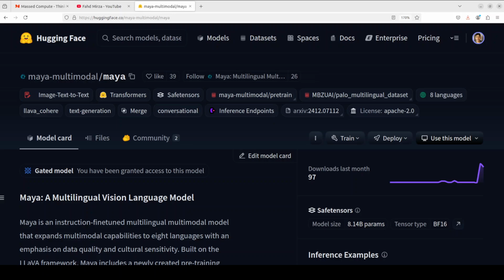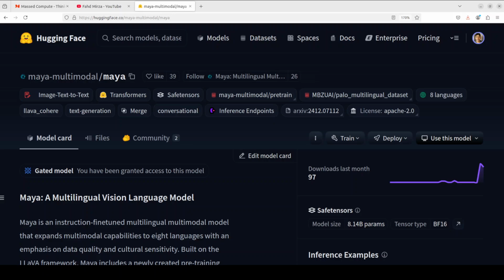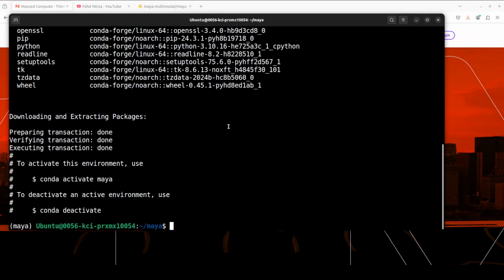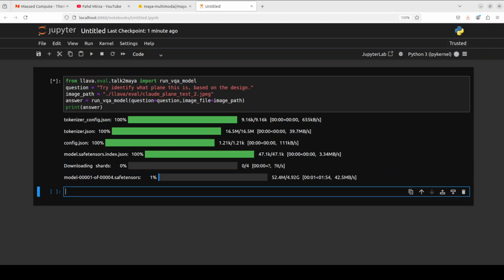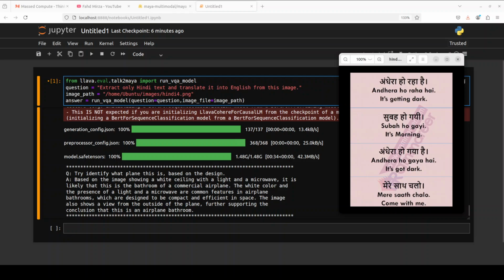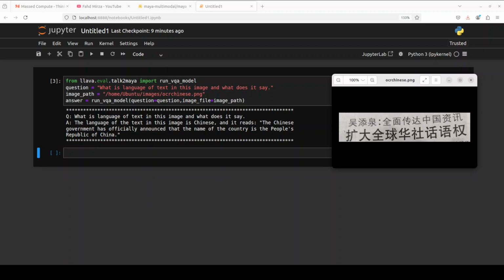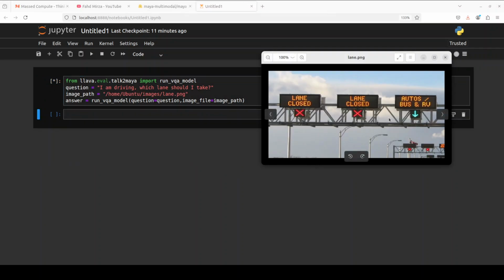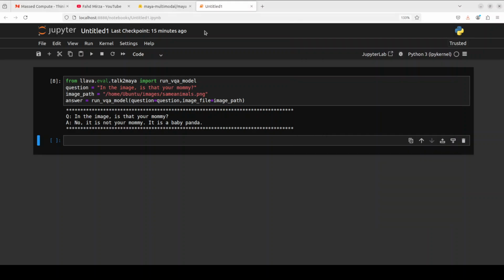Maya: Multimodal Multilingual LLM - Install Locally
This video shows how to locally install Maya which is multilingual multimodal model that expands multimodal capabilities to eight languages.